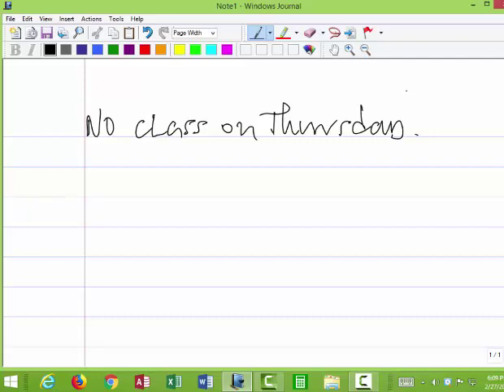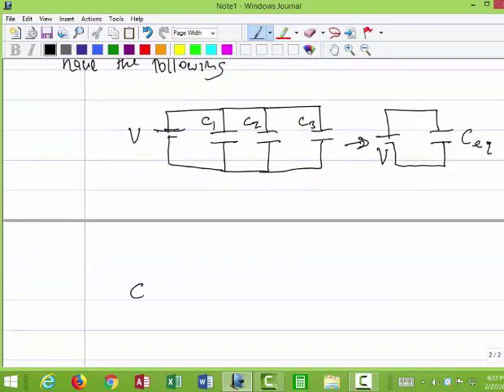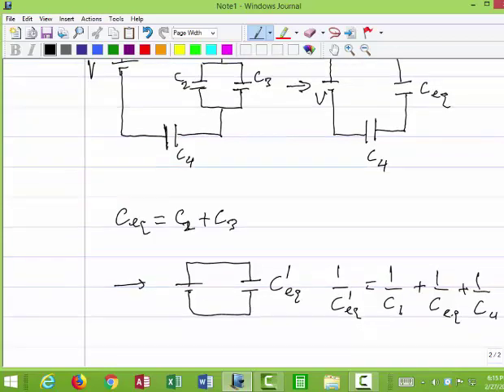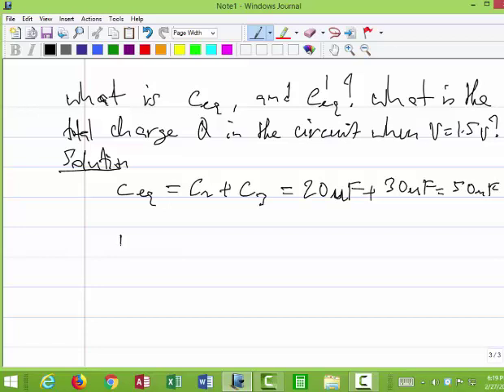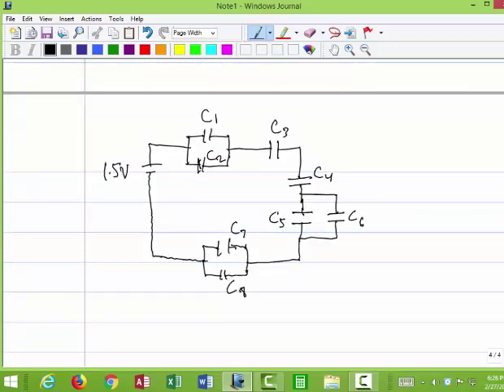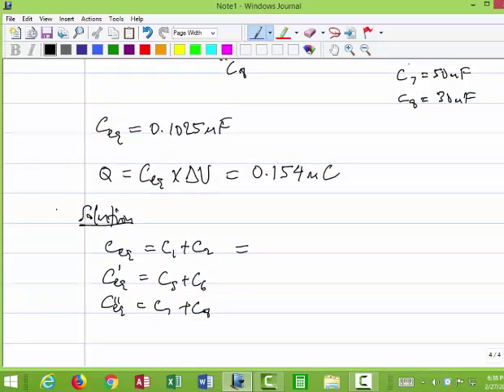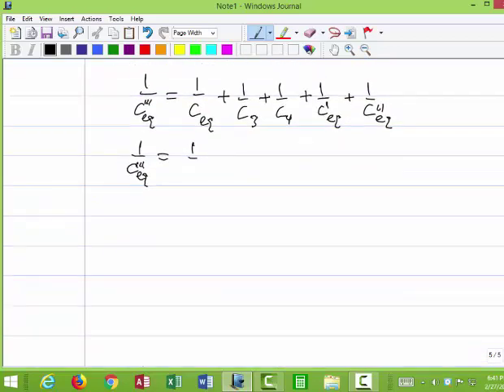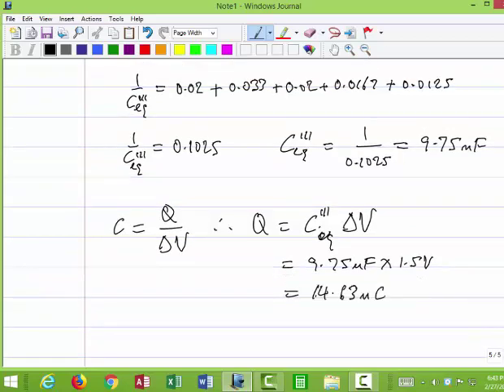Calculating capacitance, part of a calculus based university physics